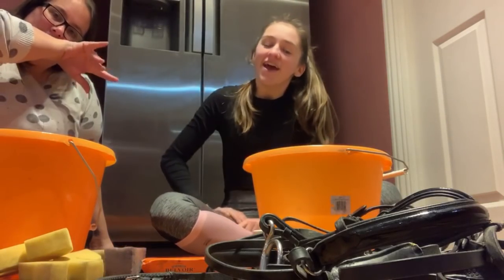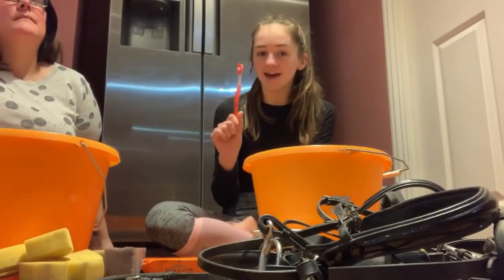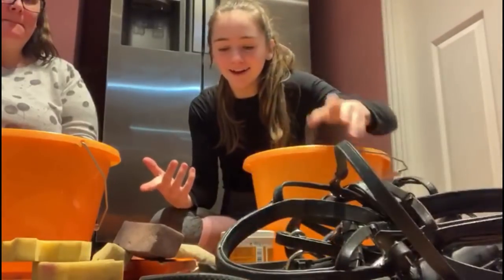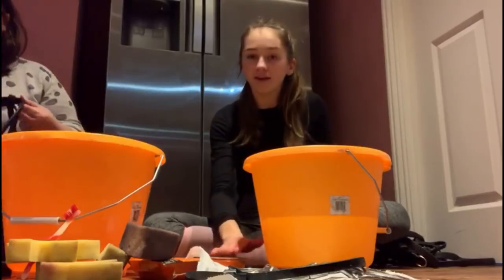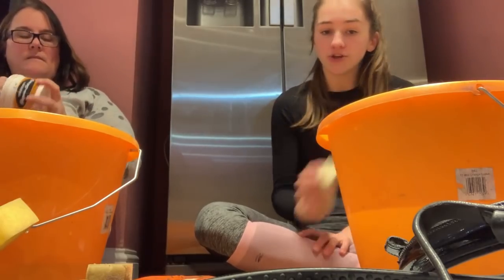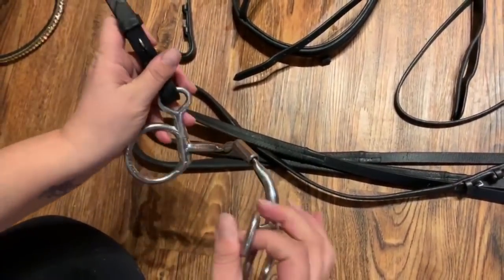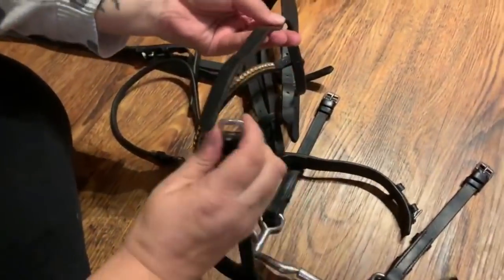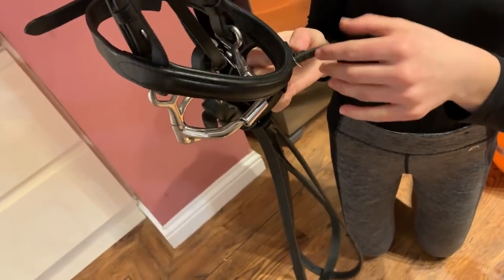How to clean a bridle? | Shadow The Unicorn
A short instructional and how to video showing you how I clean my bridles.  Oh and it has some fun and antics from my Mum and I too!

Rural Country Feeds.

My name is Lily and this is my channel so I guess you are wondering why its called 'Shadow The Unicorn'.  Well -  Shadow was in fact a unicorn, we very sadly lost Shadow in September 2018 however he is fondly remembered in all my vlogs and videos.

I love to make videos about horsey stuff and make them fun.  I vlog about all sorts - horse care, videos of me riding, dressage tests and even mucking out!  You will of course meet my horses, Perry the biggest on the yard, Diamond who is the only mare, Foxy who thinks he is a Dressage diva, Wally the first Miniature we had and of course Parsnip the smallest recruit who is a cheeky little 32" chap .  Of course there is lots about me too as I aspire to be a Dressage rider💕

Meet Team Unicorn:
Perry is Black, aged 6 and a 16.1hh Hannovarian Gelding
Diamond is Dark Bay, aged 12 and a 15.2hh Oldenburg Mare
Foxy  is Bay, aged 10, and a 15.1hh British Riding Pony Gelding
Wally is Silver Dapple, aged 2 and is an 8hh American Miniature Horse
Parsnip is Black, aged 2 and is a 32" American Miniature Horse

(there are other pony team members that we have loved and lost along the way it has been a very very tough journey❤️)

If you are a business that would like to sponsor me or would like to send me some of your products which I will happily review for you please contact me via my instagram account @shadow_theunicorn or find me on Facebook @shadowtheunicorn

who offer me so much help behind the scenes.

Rural Country Feeds.

Lily xx